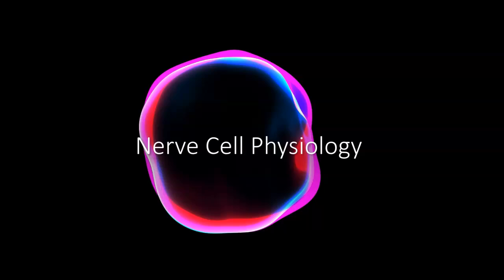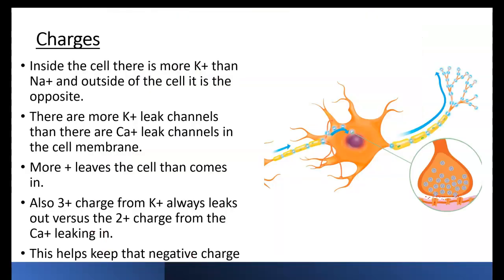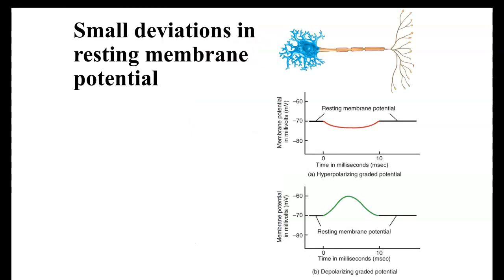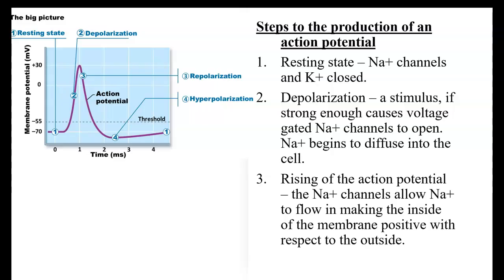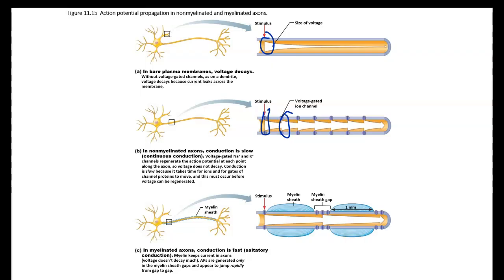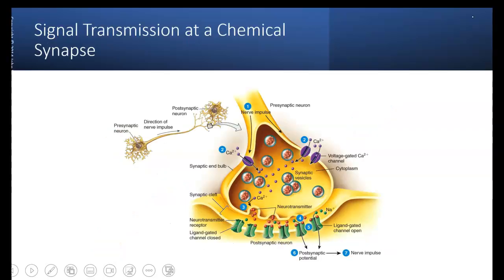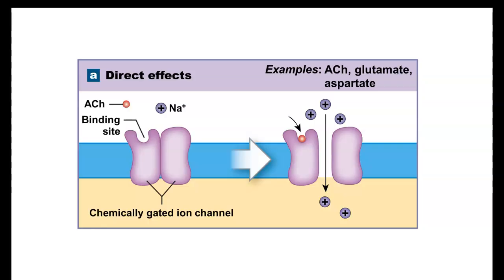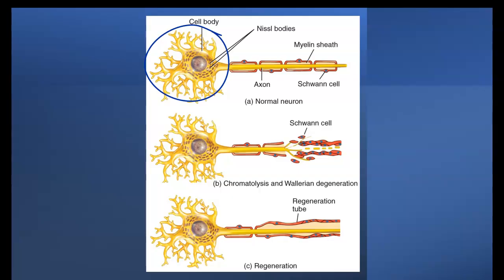Nervous Tissue Pt 2